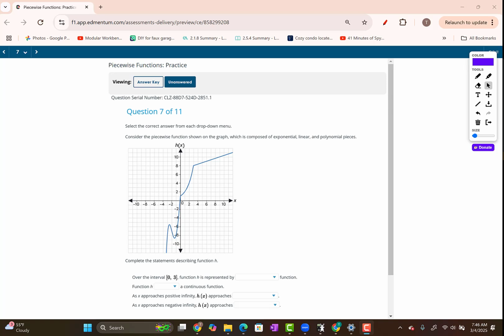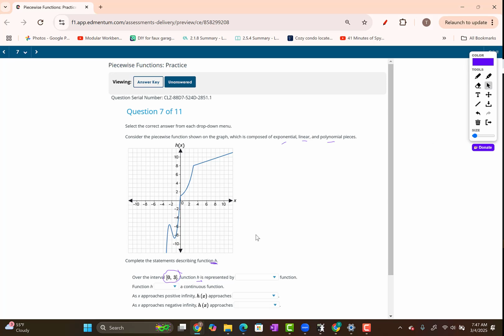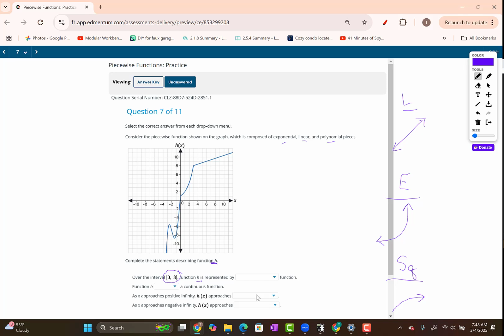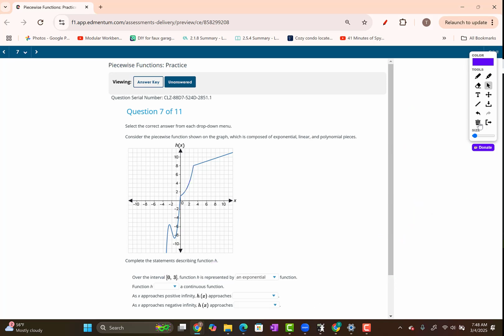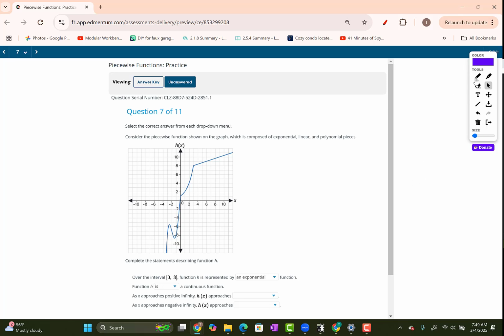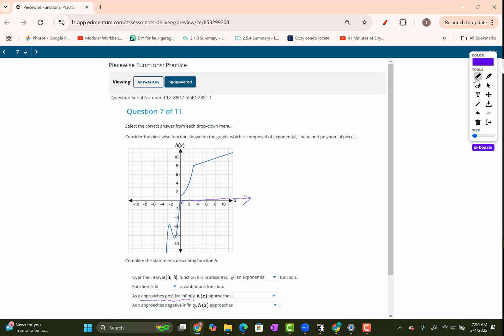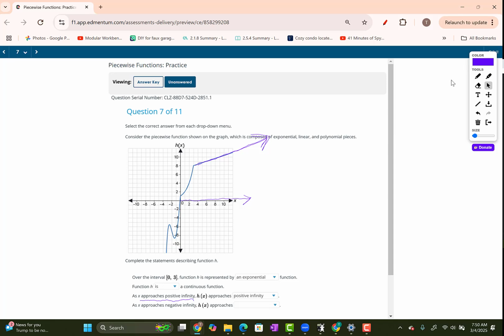Question 7 Serial Number CLZ 88D7 524D 2851 1